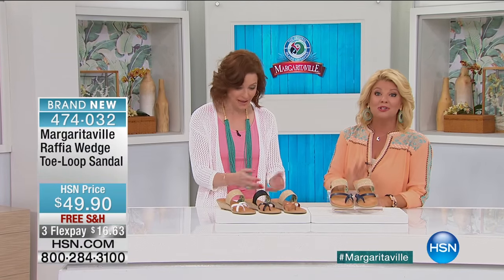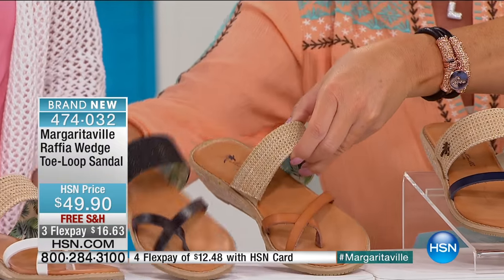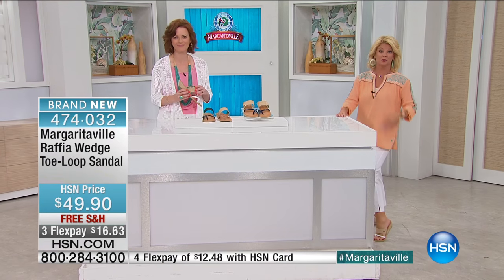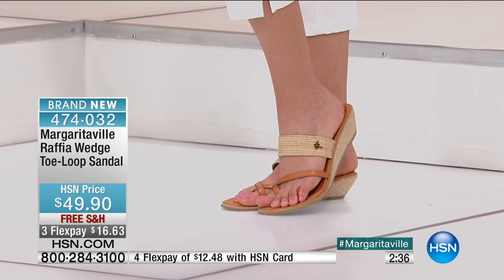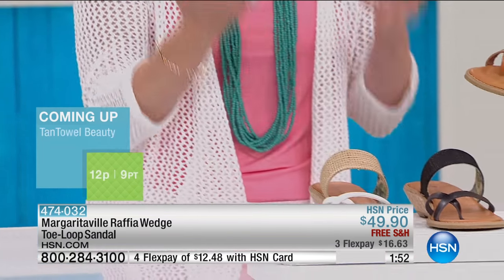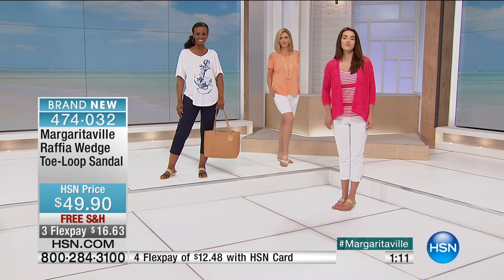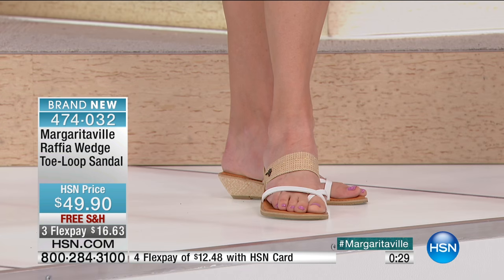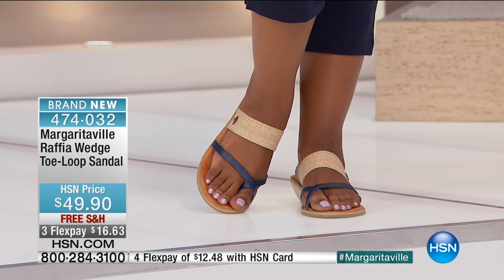Margaritaville Raffia Wedge ToeLoop Sandal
Sunny days and sandals go together like margaritas and Jimmy Buffet music. Make these moments more stylish with this beachy wedge sandal. The...